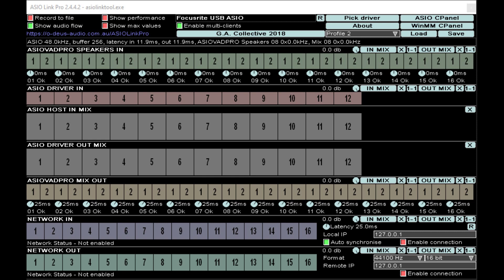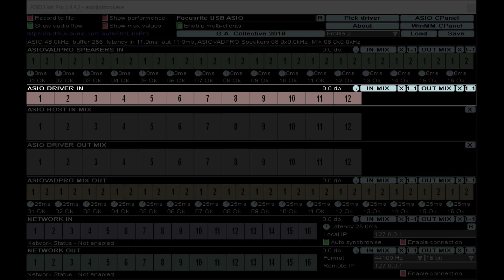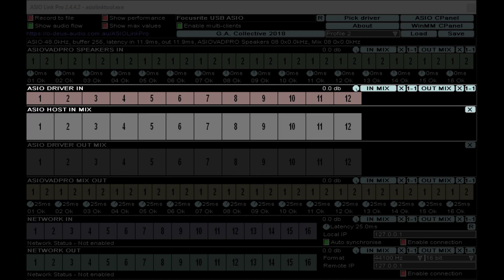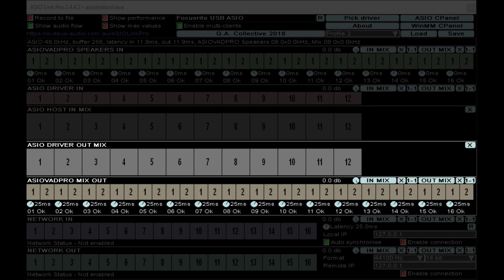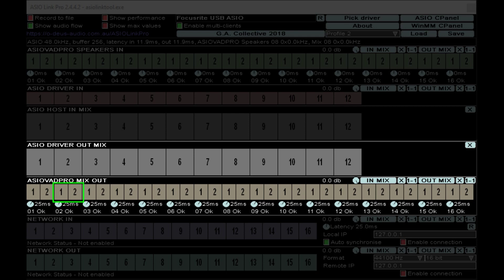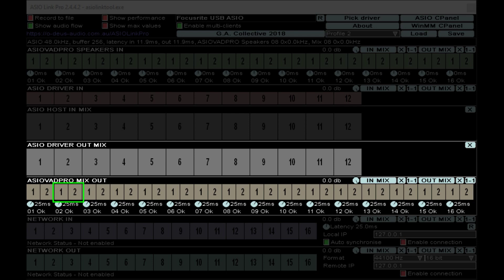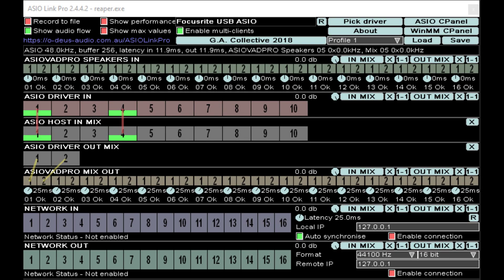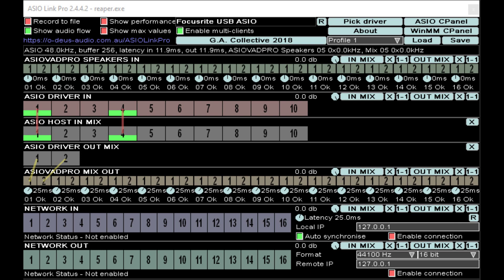ASIO Link Pro 2 | (UPDATE IN DESCRIPTION) | [Comments Off]